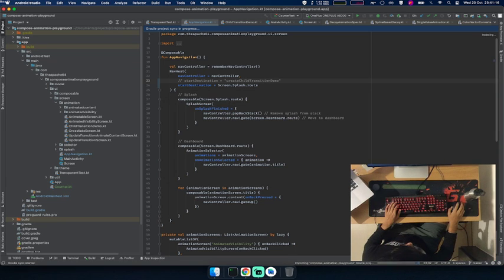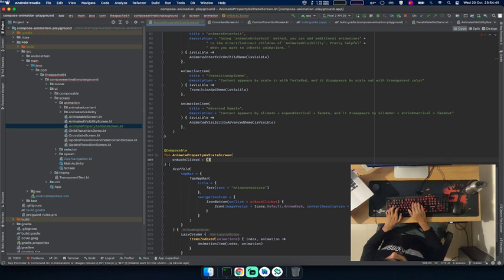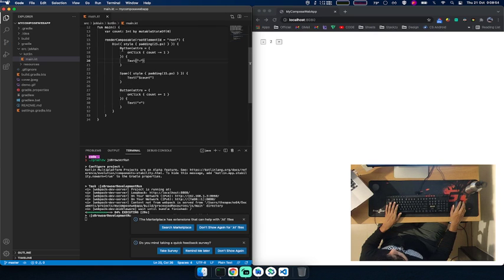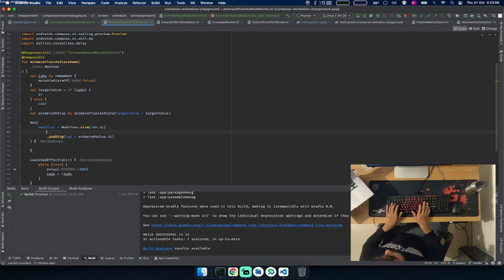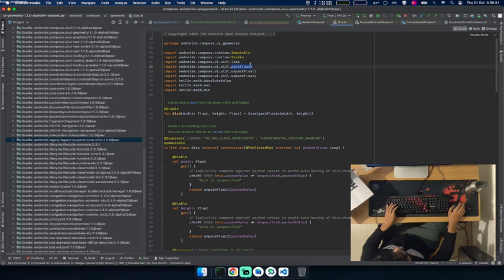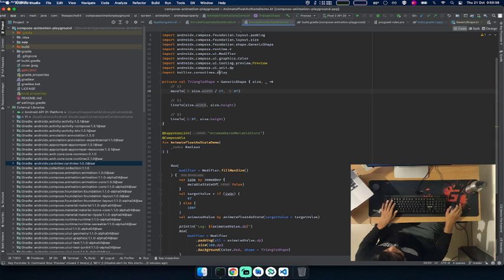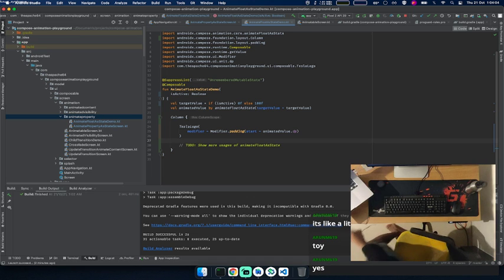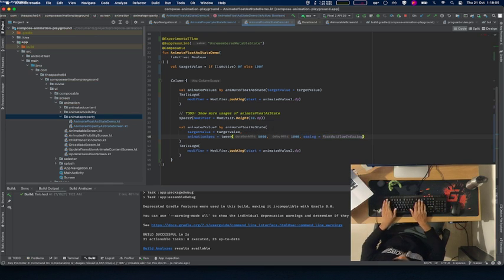Learning Compose Animations